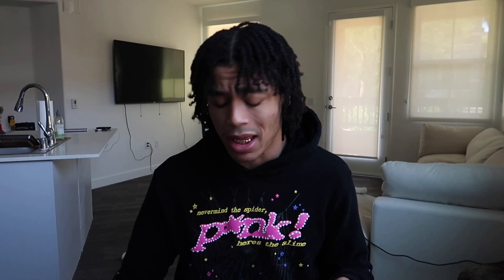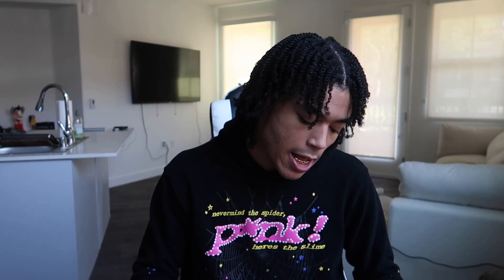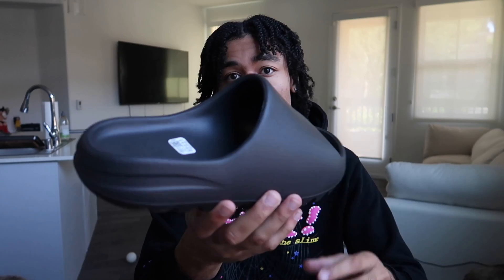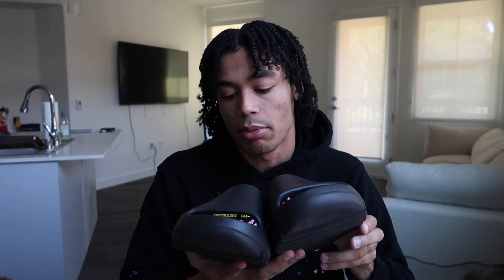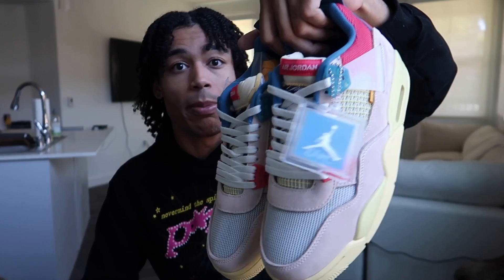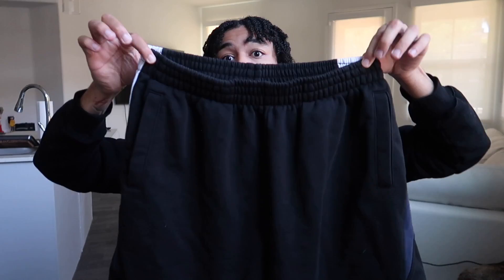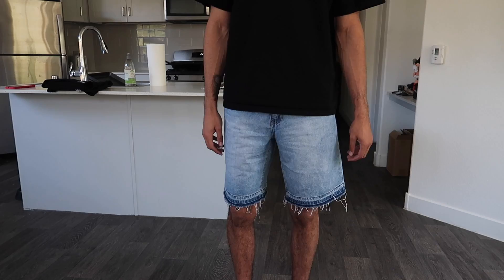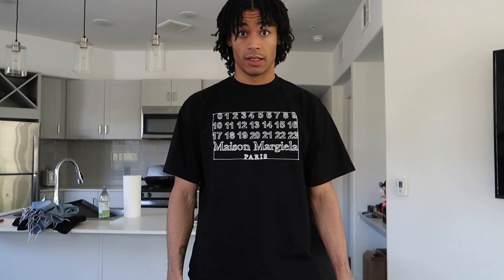BACK TO SCHOOL CLOTHING + SHOE HAUL | senior year 2023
what up gang in todays video I have a BACK TO SCHOOL CLOTHING & SHOE HAUL

huge back to school clothing haul
clothing haul
back to school shopping haul
back to school shopping
shopping haul
back to school try on haul
hypebeast
recent pickups
my recent pickups
mens fashion
balenciaga
maison mihara
maison margiela
try on haul
back to school 2023